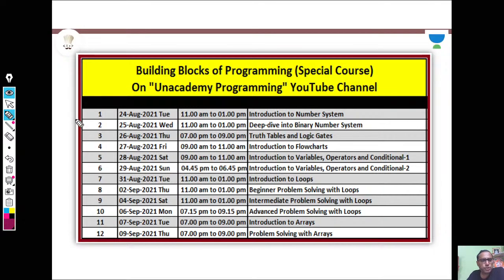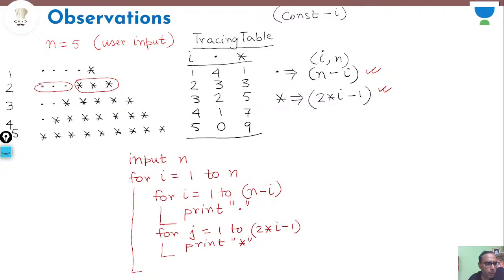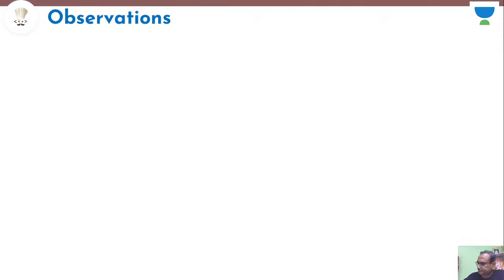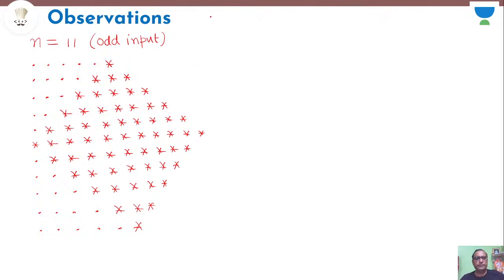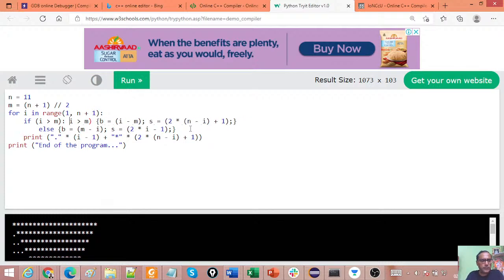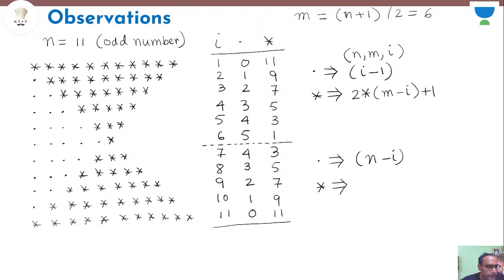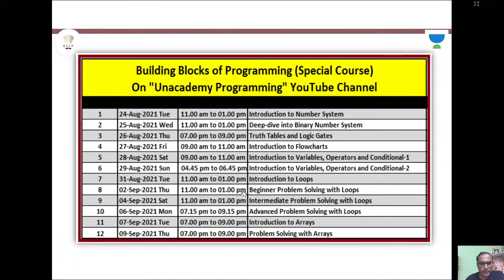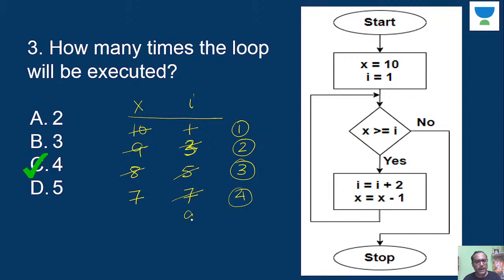Beginner Problem Solving with Loops | Arnab Chakraborty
In this special course, Prof. Arnab Chakraborty will use basic programming concepts on loops and iterations for logical problem-solving. Competitive programming learners will be benefited from this session. The lecture will be delivered in English.

Unacademy Programming | Programming | DSA Concepts | DSA Problem Solving | Coding | System Design | ICPC | C++ | Java | Front End | Back End | Algorithms | Cycle problems on Linked Lists | Special Class Live | Arnab Chakraborty

Unacademy Subscription Benefits:

1. Learn from your favorite teacher
2. Dedicated DOUBT sessions
3. One Subscription, Unlimited Access
4. Real-time interaction with Teachers
5. You can ask doubts in the live class
6. Download the videos & watch them offline